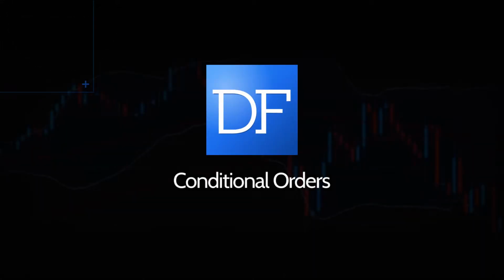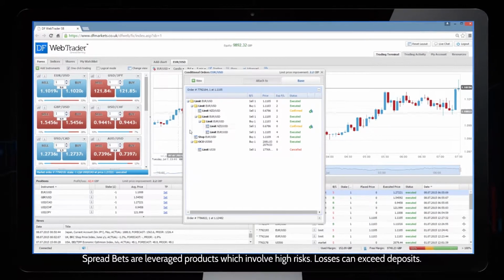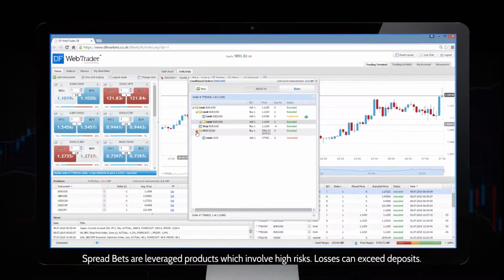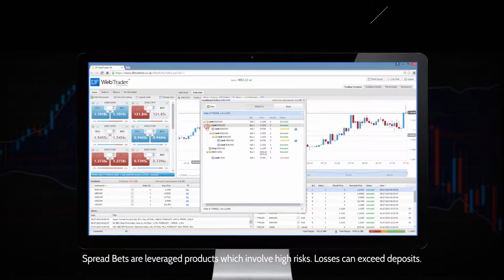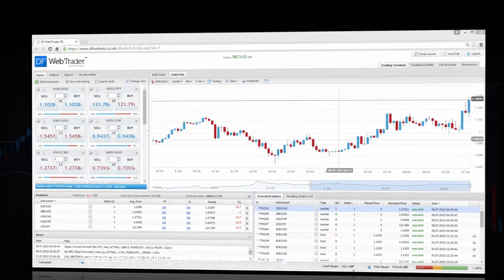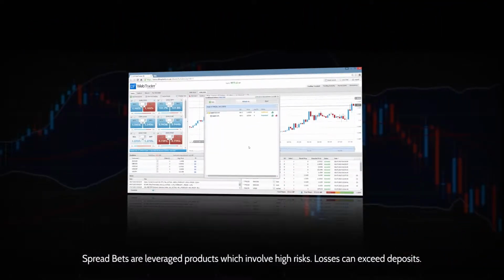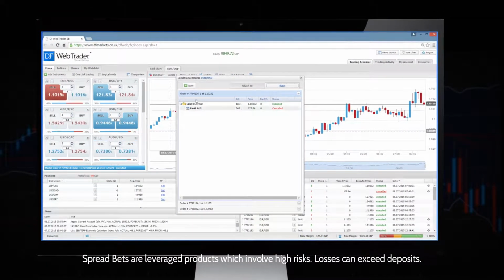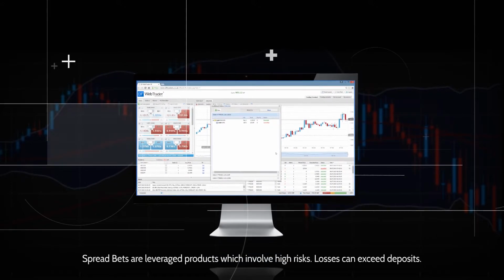DF Trader SB Web: Conditional Orders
67% of retail Spread Betting accounts lose money with this provider.